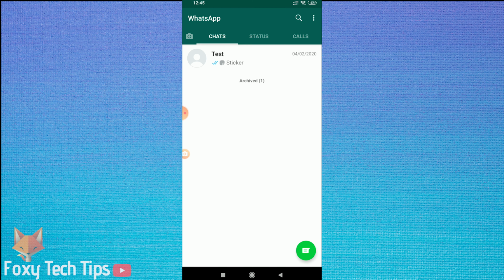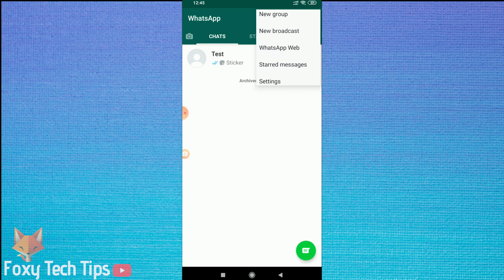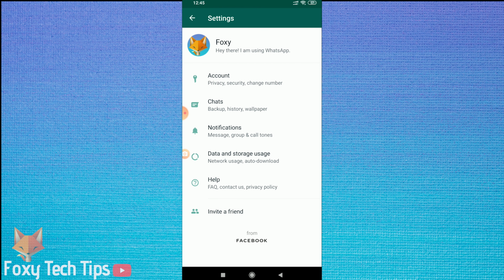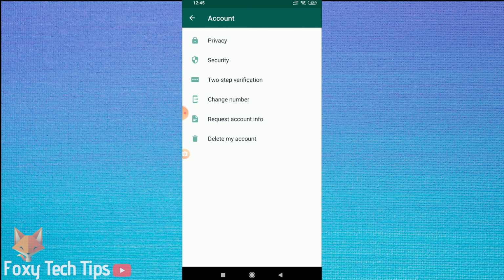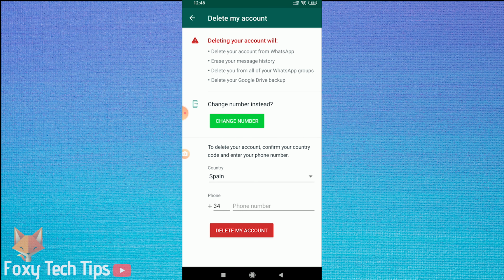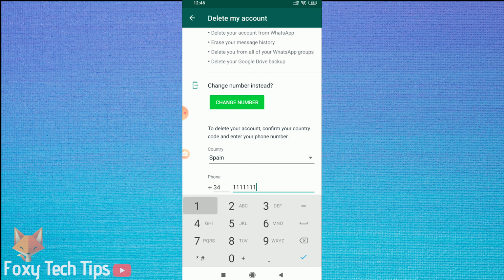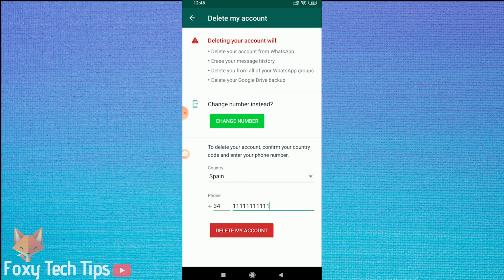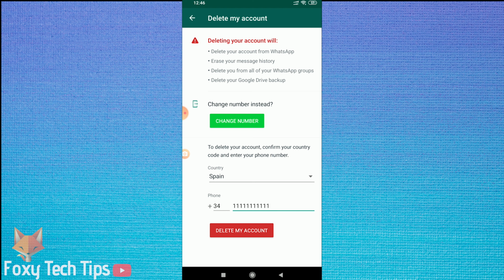How To Permanently Delete WhatsApp Account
Easy to follow tutorial on how you can Delete a WhatsApp account! Learn how to permanently delete a WhatsApp account now!

Steps:

- First, open up WhatsApp and then tap on the menu button at the top right-hand corner of the screen.

- Now tap on Settings.

- From Settings, tap on Account.

- Now tap on ‘Delete my account’.

- Be aware that deleting your account will remove all of your message history, delete all your data and backups and remove you from all groups! You will need to create a new WhatsApp account if you want to use it again!

- If you are sure you want to continue then you can confirm the deletion by entering in your phone number and then tapping on ‘delete my account’.